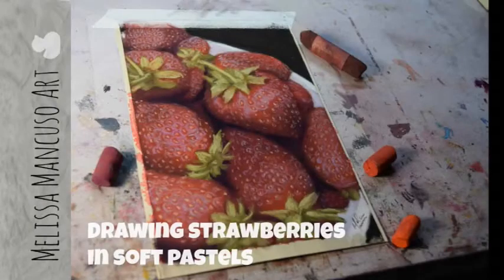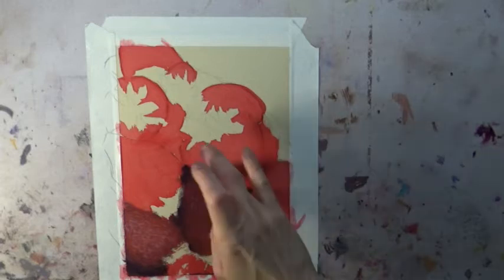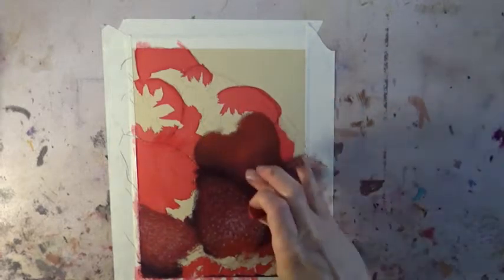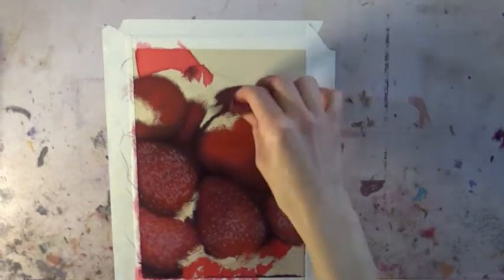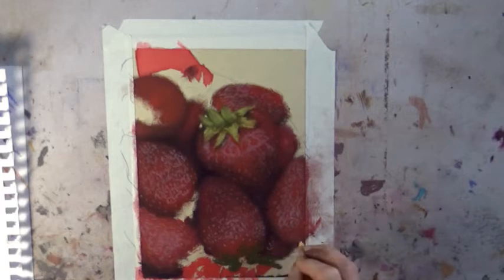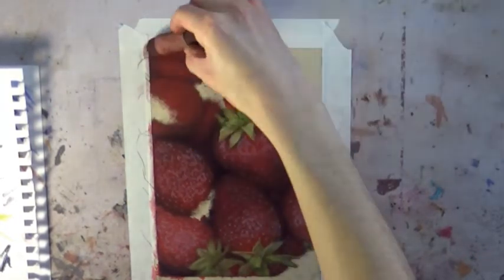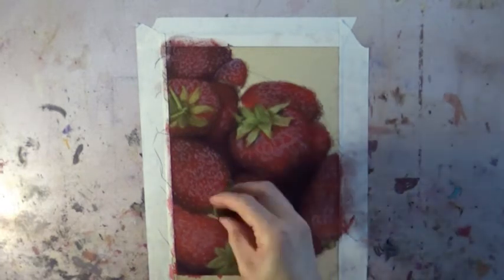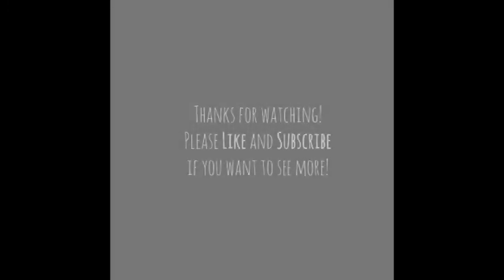How to Draw Realistic Strawberries in Soft Pastels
In this video I demonstrate how I drew realistic looking strawberries in soft pastels on UArt 600 grit sanded paper using a Liquitex acrylic ink underpainting.  I missed recording the underpainting part of this video, but you can take either watercolors, Inktense, or acrylic ink and block in your strawberries before you begin with pastels.  Make sure your underpainting is dry before you layer your pastels on top of it!

Supplies used:

*UArt 600 grit sanded pastel paper
*Terry Ludwig soft pastels
*Unison soft pastels
*Mount Vision soft pastels
*Liquitex acrylic inks

The reference photo for this artwork was from Photos for Artists, a Facebook page

The original of this artwork is available for sale.

It's okay to copy for your personal use as long as you are not trying to make money off of it :)  If you post your copied work on any social media, please give me a credit stating it's a "copy of an original artwork by Melissa Mancuso" and tag me so I can see your work! :D